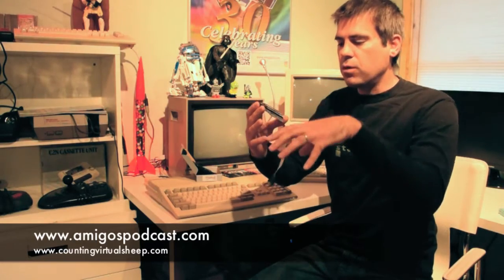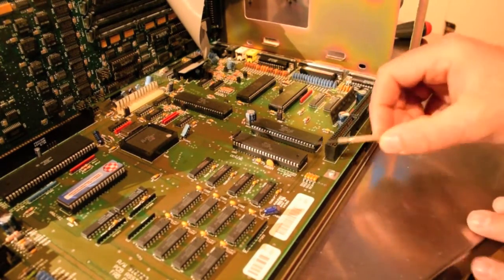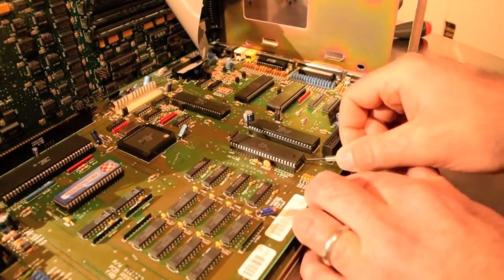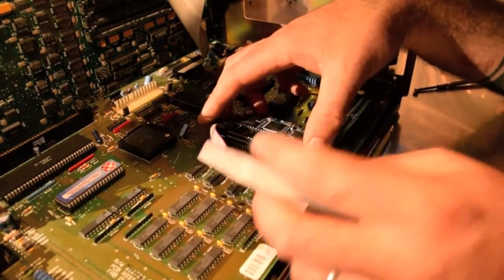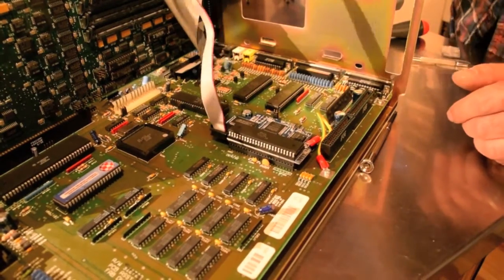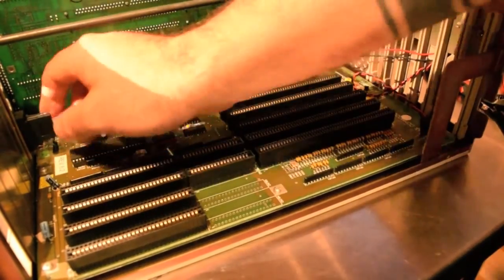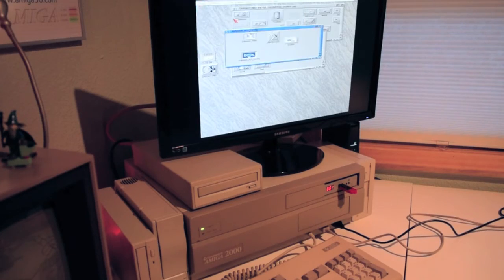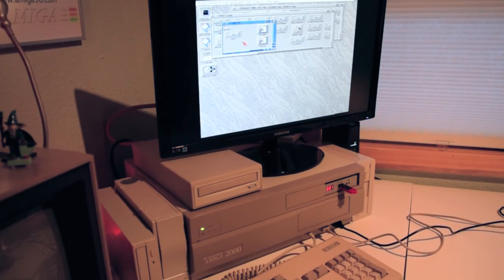Installing Indivision ECS Scan Doubler - Amiga 2000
Cracking open the A2000 again, this time to install an Indivision ECS Flicker Fixer. At the end of this project, the Amiga has a shiny new LCD display running in interlaced mode, without the eye bleeding flicker we see on the old CRT's.